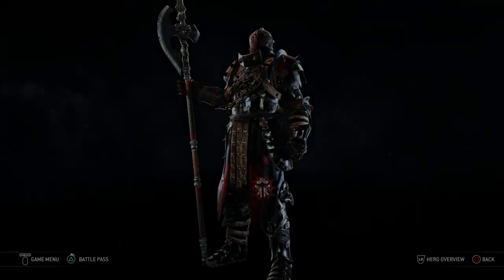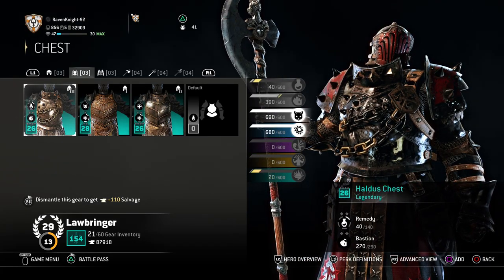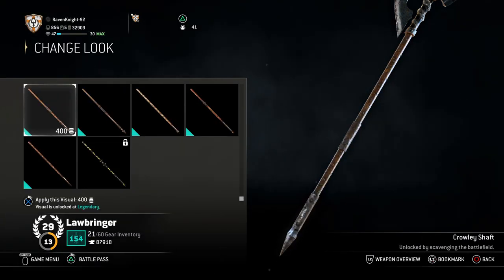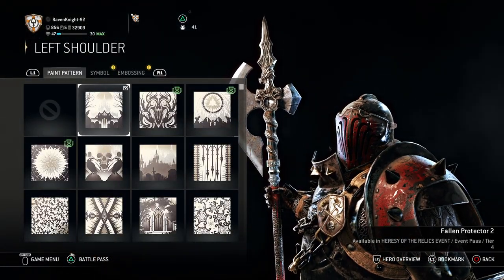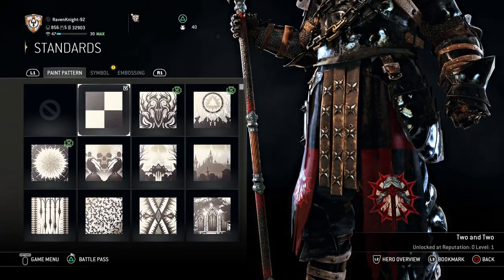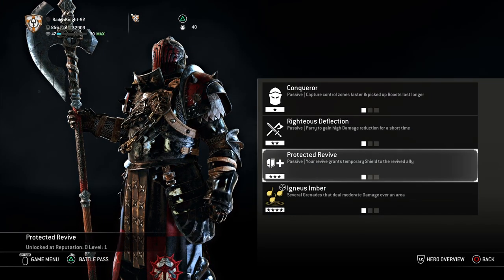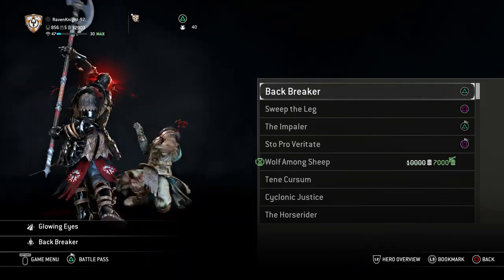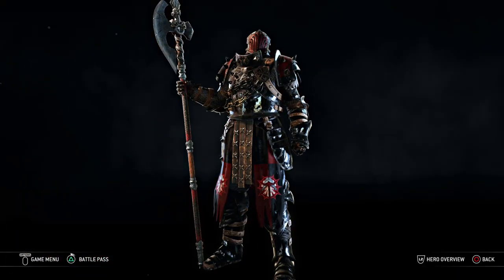How to Build: The Impaler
After doing my Vlad Dracula video ) I had several people coming to me asking about the lawbringer background footage. I had made a custome Impaler style lawbringer for the background of the video, and people wanted to know how I made that. So here we go! This is how I build 'The Impaler.'

But who are they? Should I make a legend around them? Are they male or female? Are they vampiric or just normal? What's the name!?